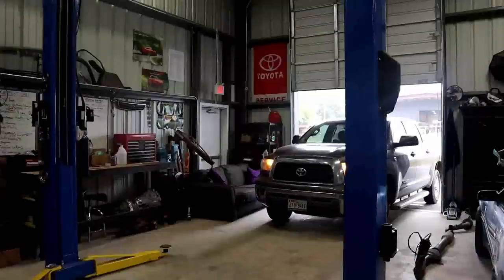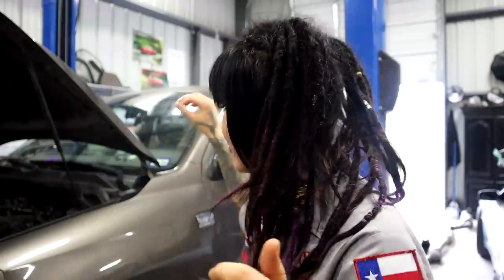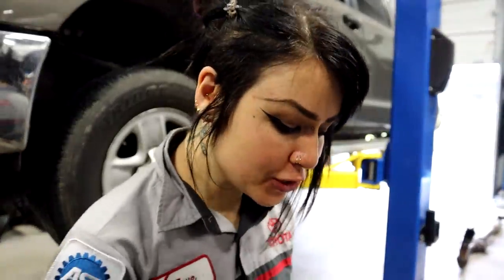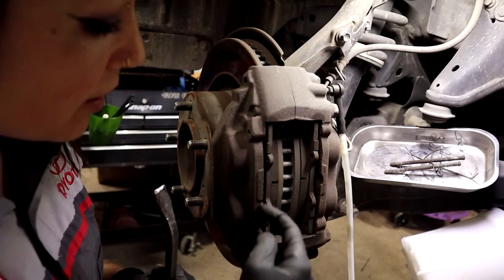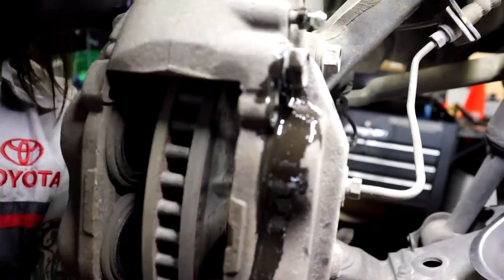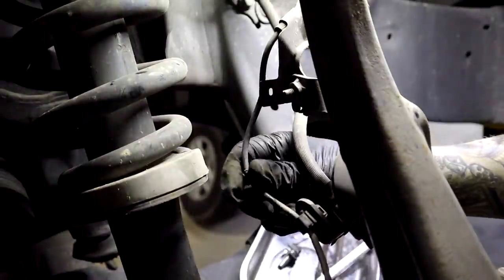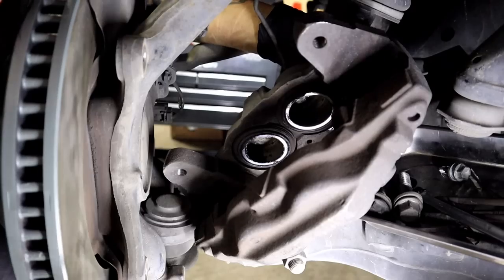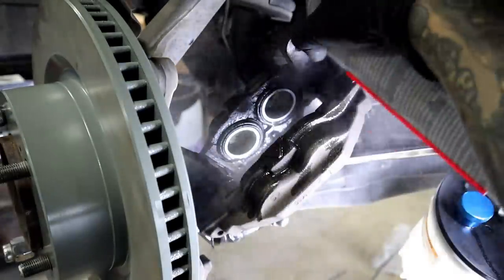How to Replace Front Pads & Rotors (a VERY detailed DIY tutorial) featuring a 2008 Toyota Tundra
In this annoyingly comprehensive lengthy Brake pad & Rotor replacement, I walk you through a complete brake job on one side (the driver's side) of this 2008 Toyota Tundra.

Brake pads that I used

Special tools that I used:
Extra long box end wrench set
Vacuum brake fluid bleeder
Funky crow's foot torque wrench
Inch Pound Torque Wrench

*I know that I used more than these for tools, but I had a feeling these are what folks would be most ask-y about. :)